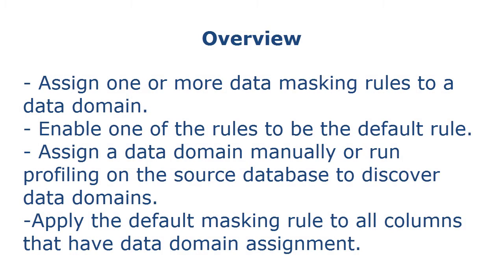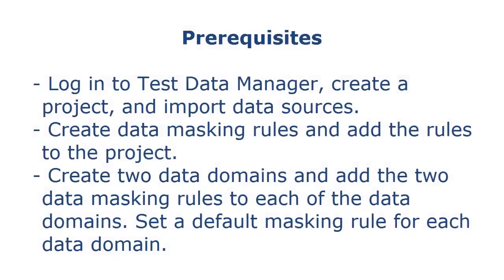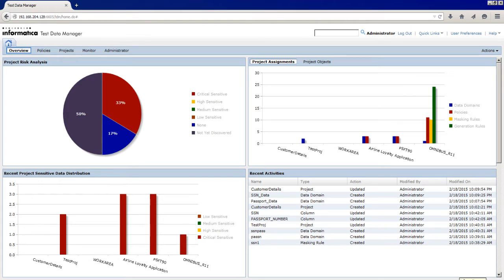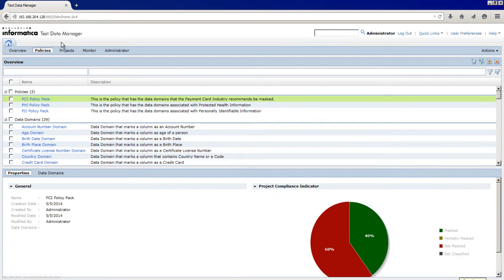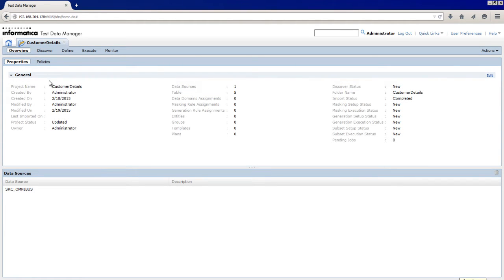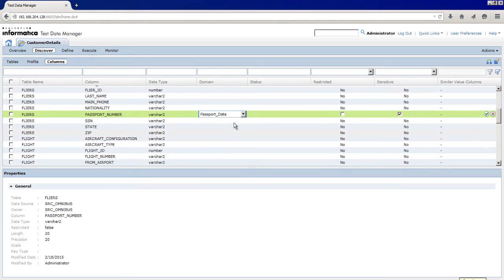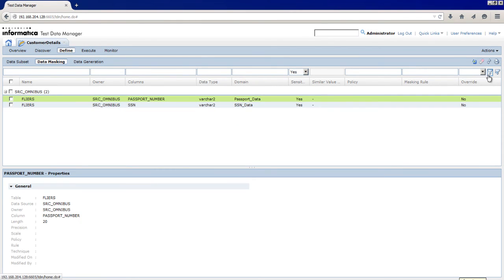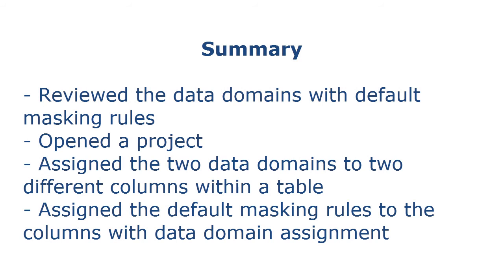Assign Default Masking Rules to Columns with Data Domain Assignments in Test Data Management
In Test Data Management, you can assign one or more data masking rules to a data domain. If you assign multiple rules to the data domain, you can enable one of the rules to be the default rule.

You can either assign a data domain manually or run profiling on the source database to discover data domains.

You can apply the default masking rule to all columns that have data domain assignment.